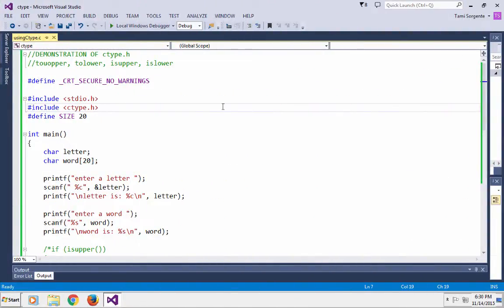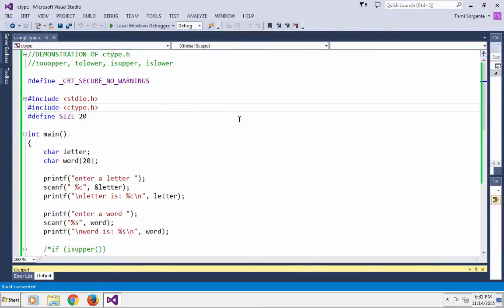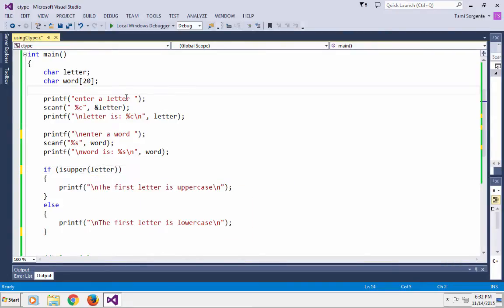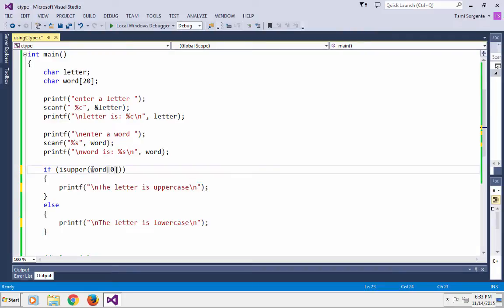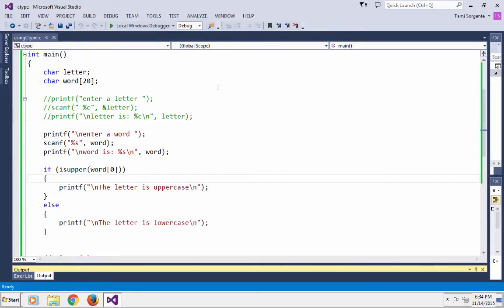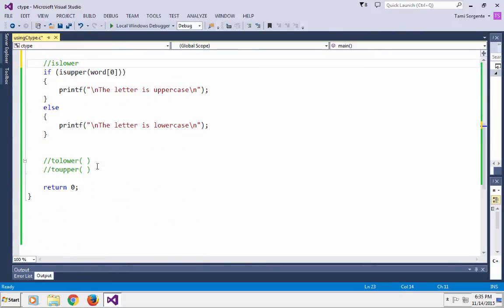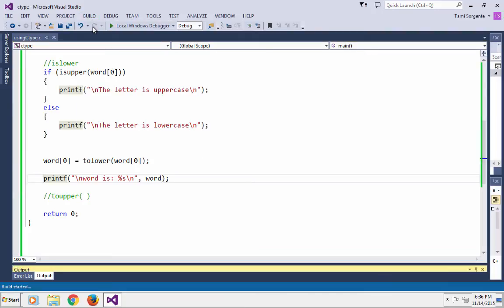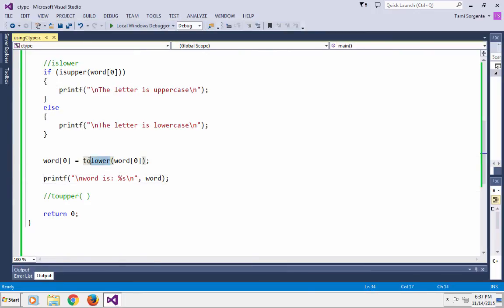35. ctype.h library functions in C